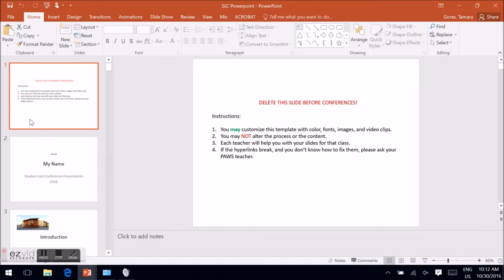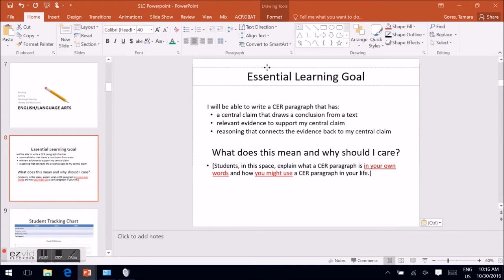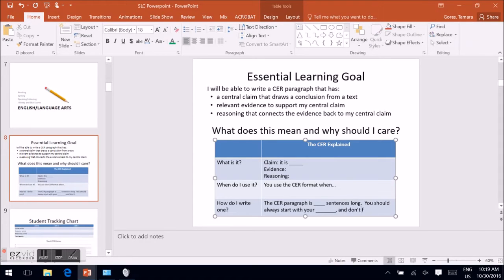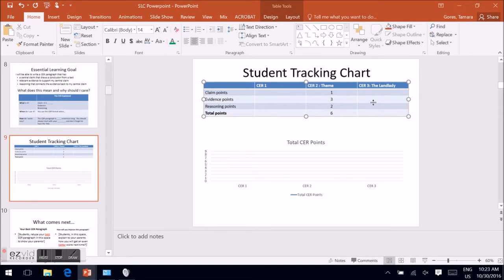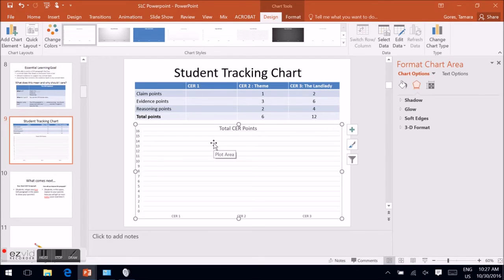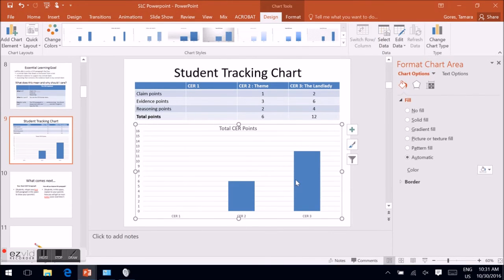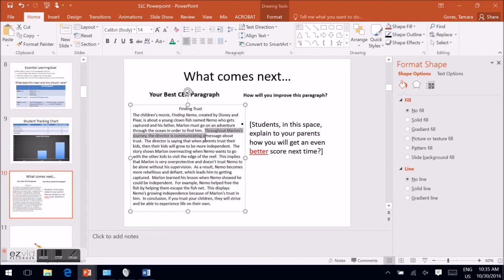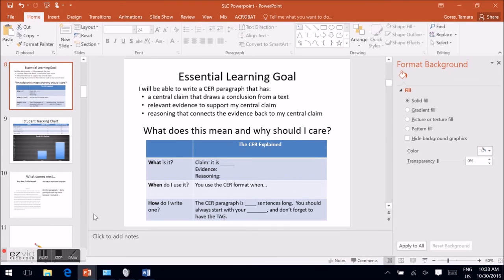SLC PowerPoint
A step-by-step guide that explains how to fill out your ELA slides for conferences.